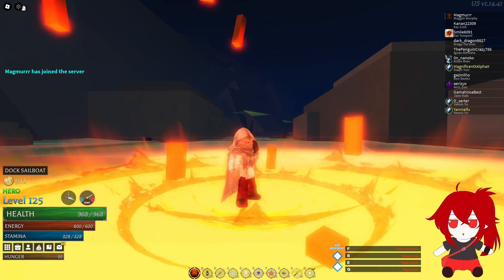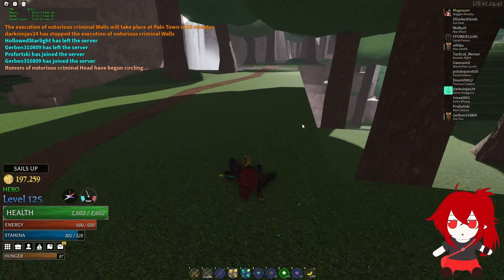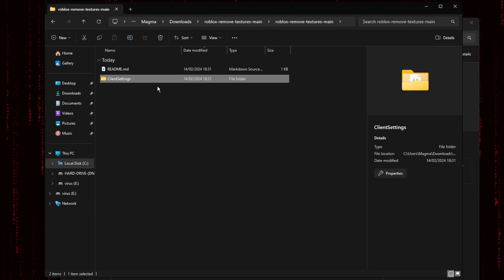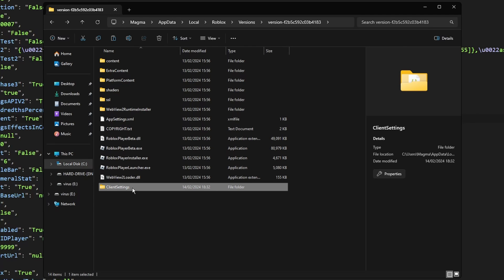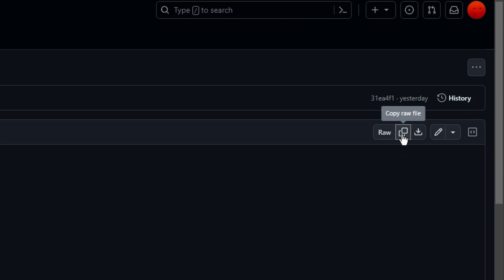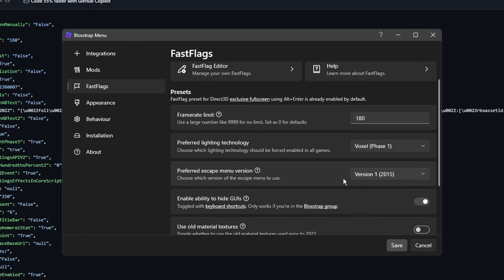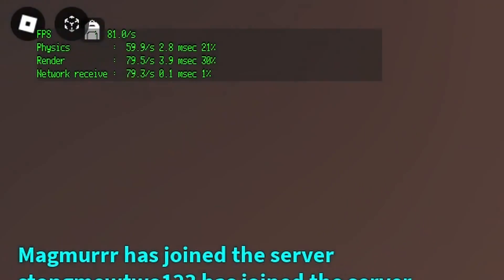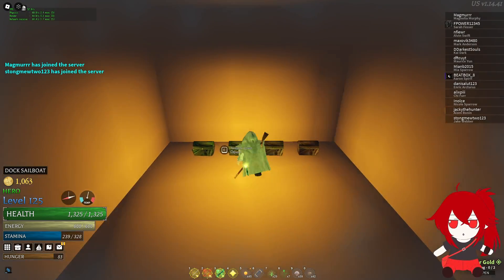Improve Performance, Remove Textures & Custom FPS Cap - Arcane Odyssey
Here's how you can improve the performance of your game by removing textures and setting your own FPS cap 🗣️

00:00 Intro
01:00 Method 1
02:49 Method 2
04:57 Outro